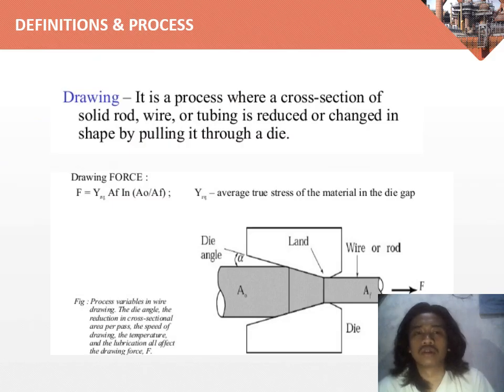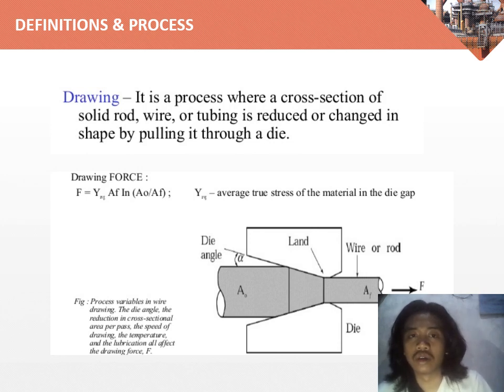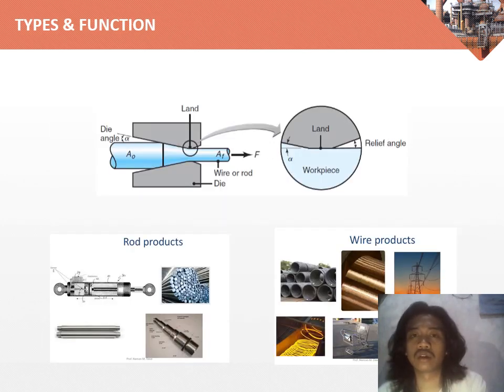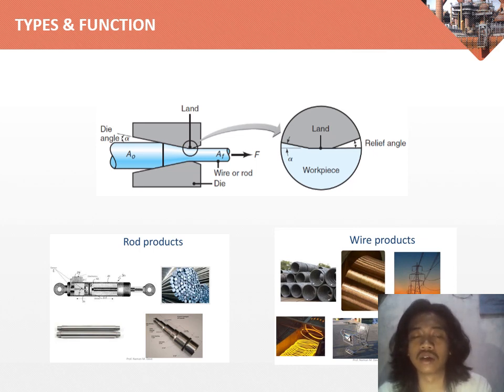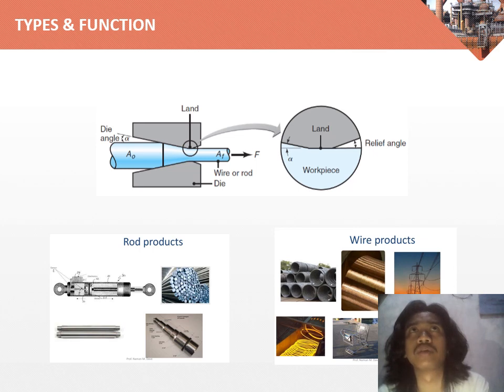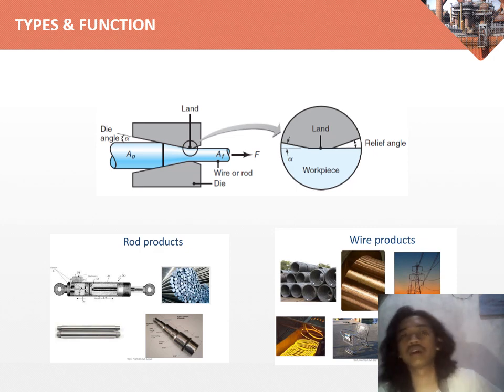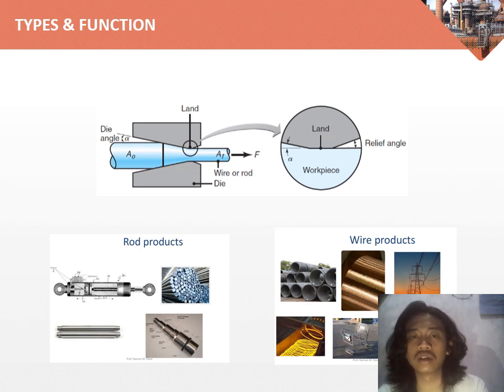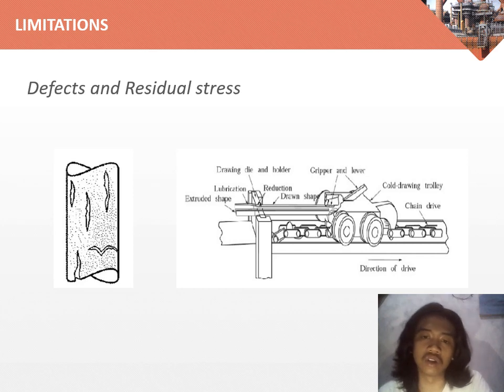Drawing Process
Hello, there!
Other Unique "Drawing" Process
Drawing is a process where a cross-section of a solid rod, wire, or tubing is reduced or changed in shape by pulling it through a die. To know more about the "drawing" process, keep watching. Hopping it will be beneficial for you.